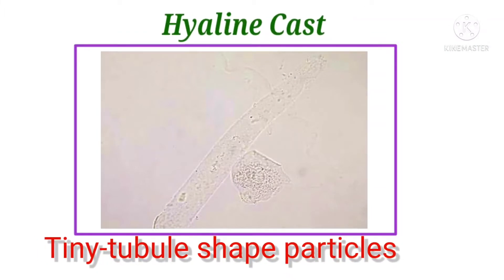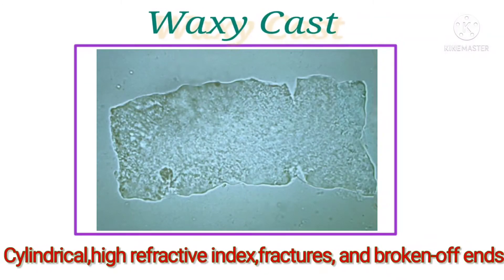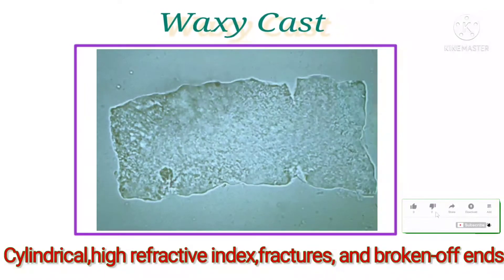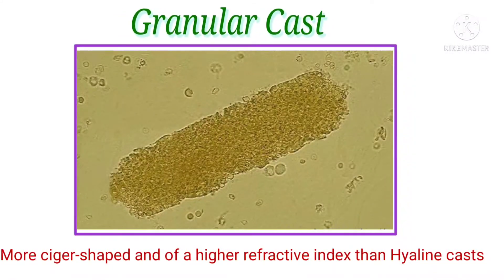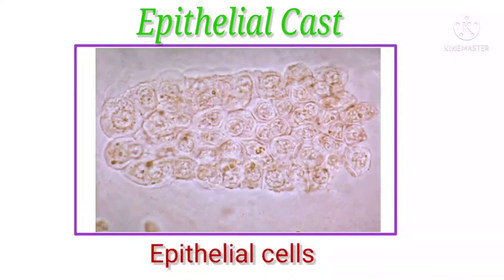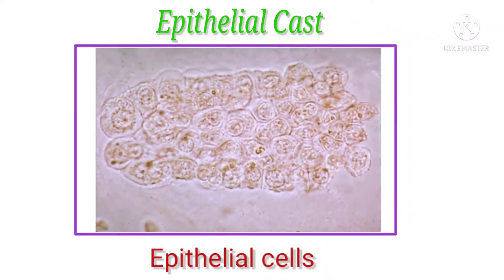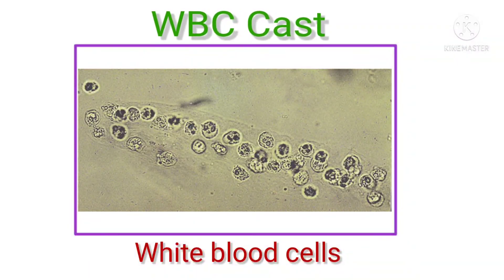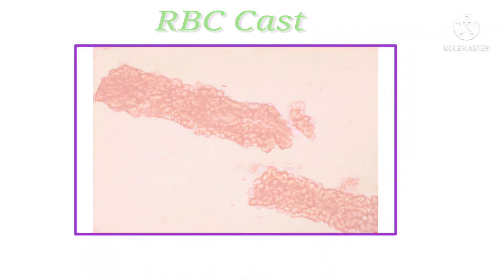Cast in Urine|How to Identify Cast in Urine under Microscope |Urine Test|Stream Laboratory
Urinary casts are microscopic cylindrical structures produced by the kidney and present in the urine in certain disease states. They form in the distal convoluted tubule and collecting ducts of nephrons, then dislodge and pass into the urine, where they can be detected by microscopy